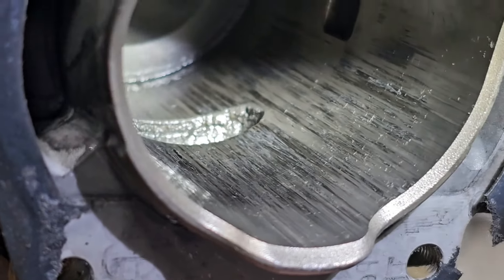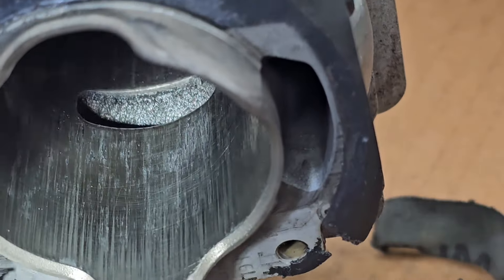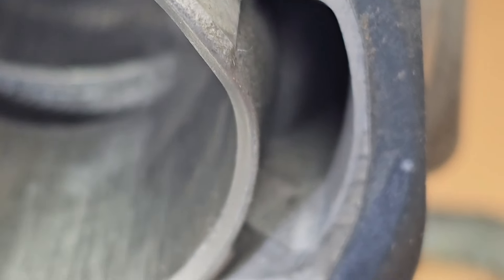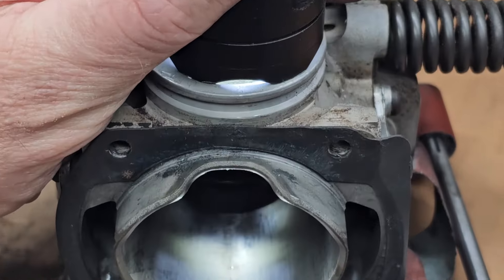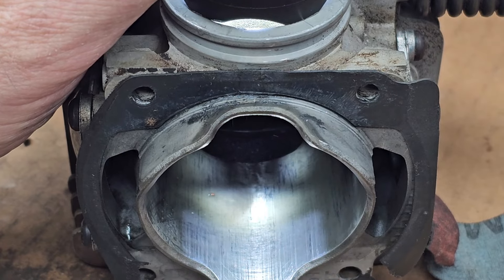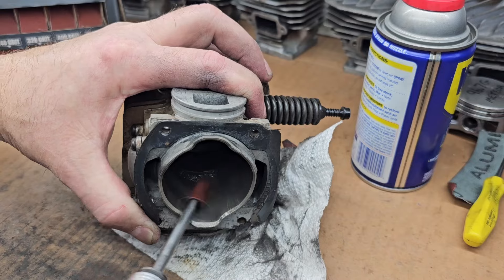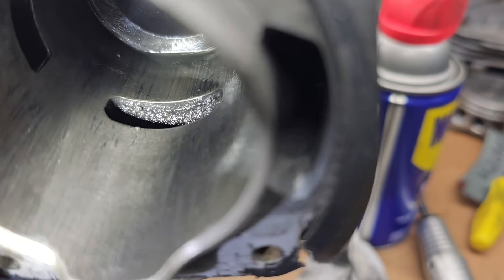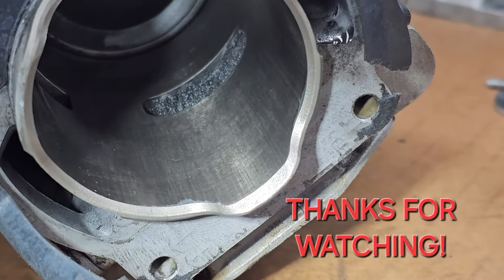DIY: REMOVE ALUMINUM TRANSFER / 372 XTORQ